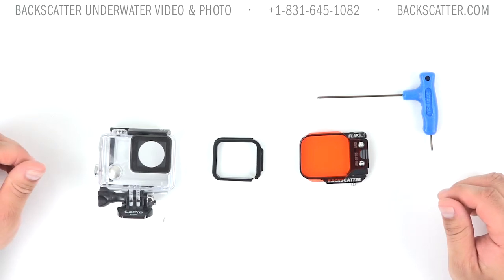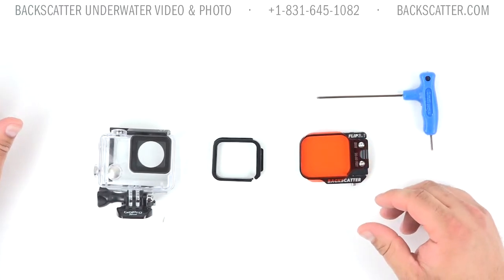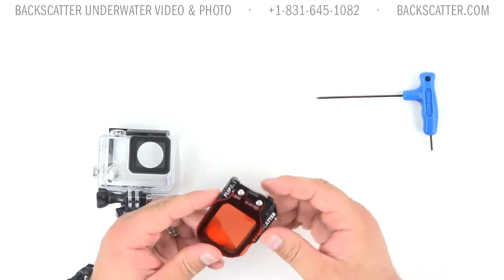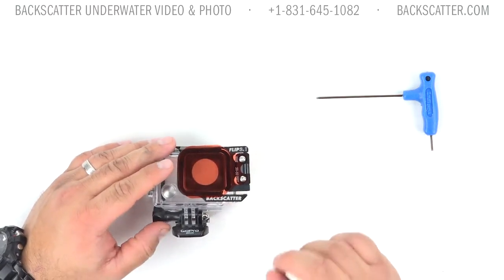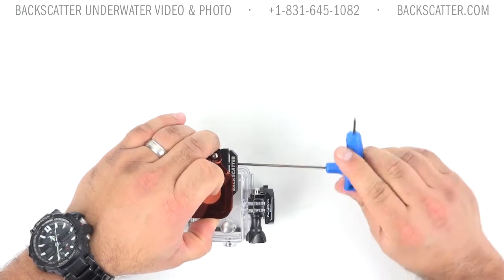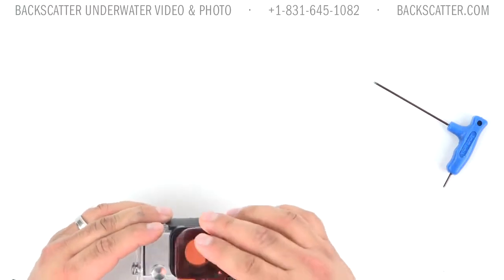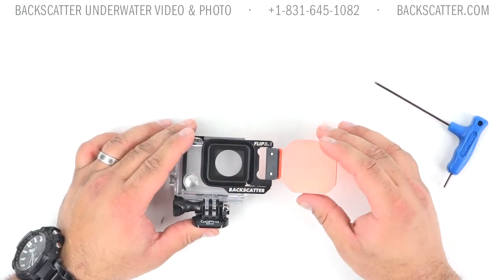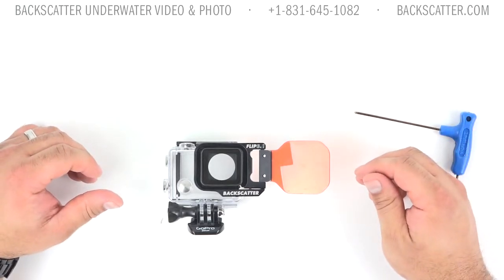GoPro Hero4 and Hero3+ Standard Housing Flip Filter Adapter Installation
This tutorial will show you to to install the Flip3.1 Filter Frame to your GoPro Hero4 and Hero3+ Standard Housing using the supplied adapter. (in the box with your purchase)